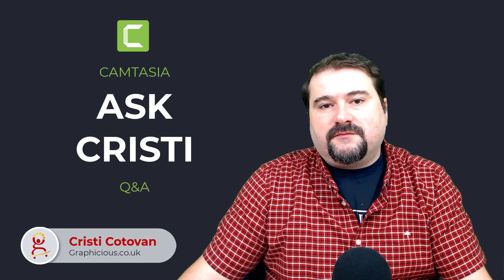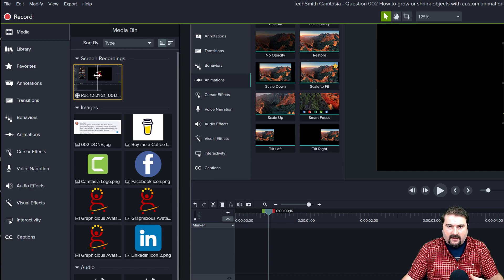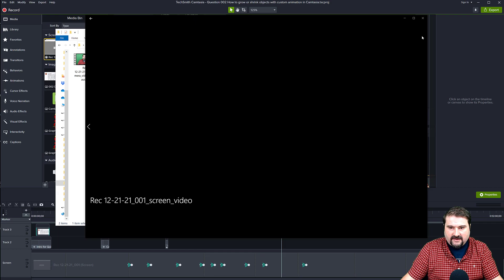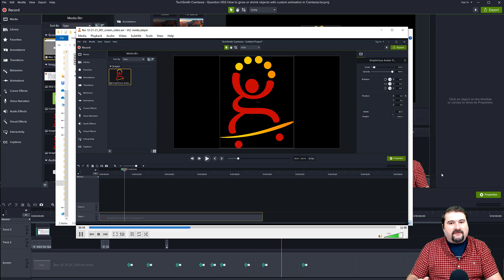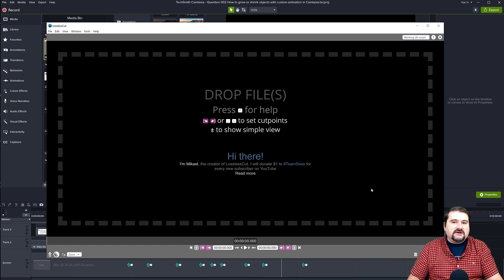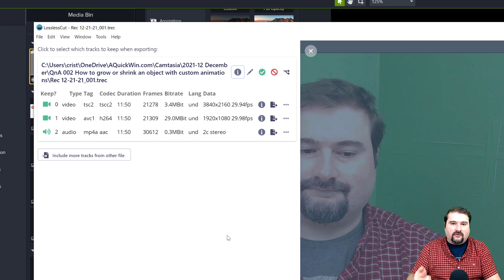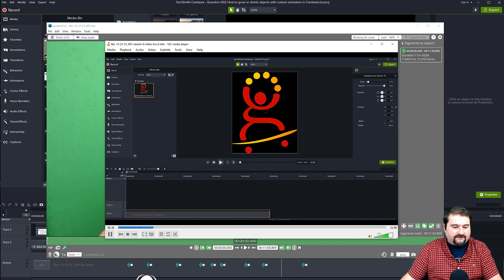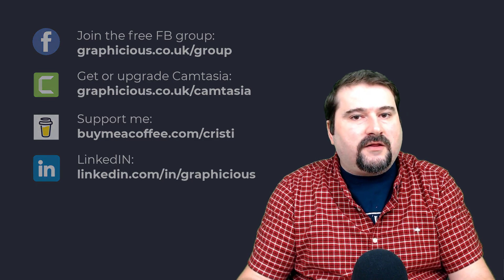How to extract contents of Camtasia TREC file to individual files | Ask Cristi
How to extract the individual audio and video streams from Camtasia TREC file or project? In this video I show you two methods to extract video and audio from a TREC file that Camtasia produces when it records.

TREC files contain all the recording streams you get when you record via Camtasia - the screen recording video, the audio from your microphone, the video stream from the webcam and also the system audio, if you have that enabled during recording. The TREC files are proprietary to Techsmith but they are just a container.

In this video I show you two methods you can extract those streams to individual files - the first one, uses Camtasia itself, and the second method uses an external program (Losslesscut) to extract the streams from the TREC file into individual files.

This was a question I found on the Camtasia Group, someone was wondering how to export the contents of the Camtasia recording without encoding them to mp4, which can take a long time and lose quality in the process, since mp4 is a lossy format. With the methods described in this Camtasia tutorial, you can extract them without loss of quality.

There is one downside though and I explain it in the video, about your mouse cursor not being included, since Camtasia records the mouse cursor as coordinates, not as a graphic as part of the video itself. This is because Camtasia gives you the flexibility to customise the mouse cursor appearance before you export, such as change its color, make it larger, smooth its movement and add mouse cursor effects such as circles on the left and right clicks.

So if you want to have your video stream at the highest quality, as it is captured by Camtasia, this video is for you.

Chapters:
00:00 Introduction
01:38 The first extraction method
04:34 The downside
06:46 The second method
12:27 Closing remarks